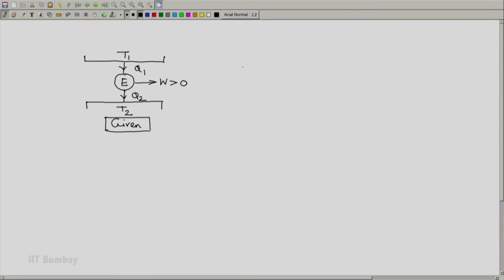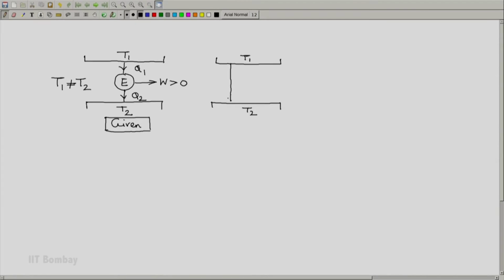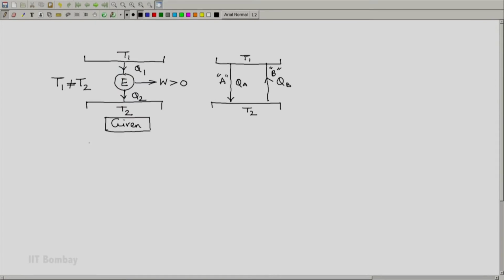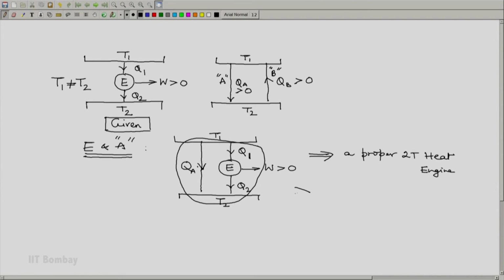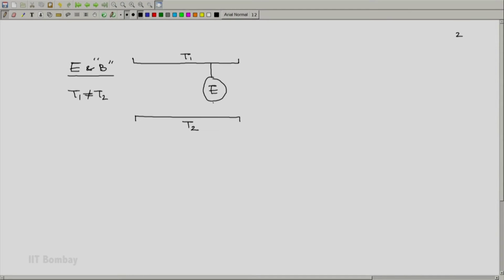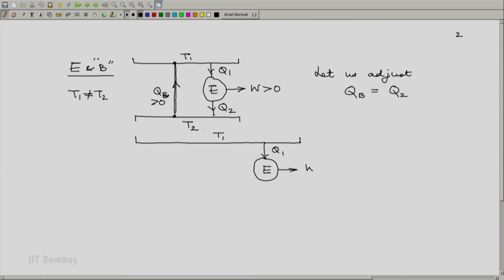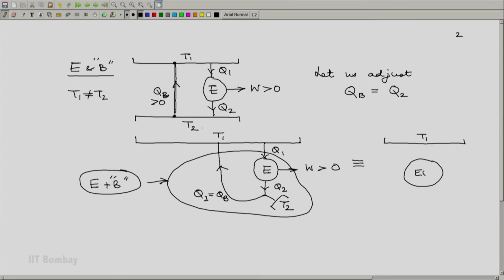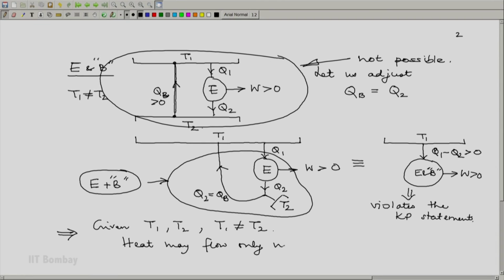ME209x S109 The 2T Heat Engine 4 IIT Bombay